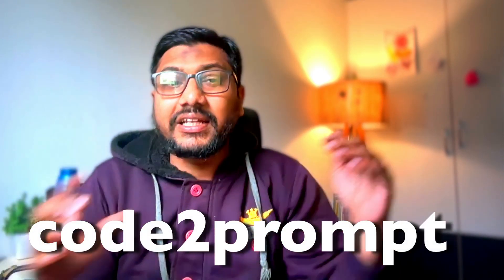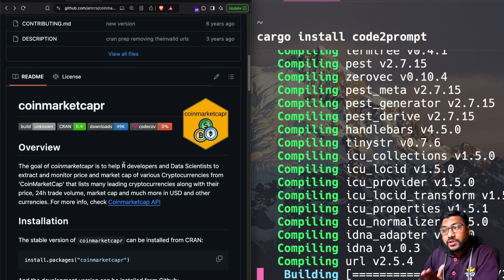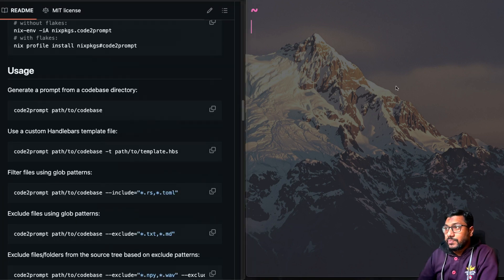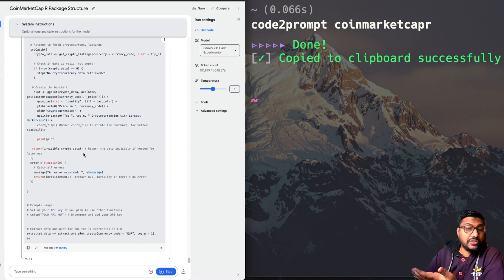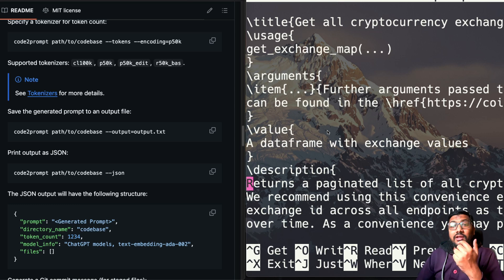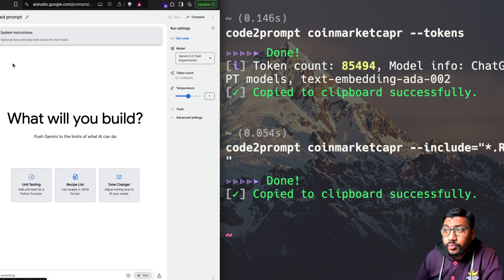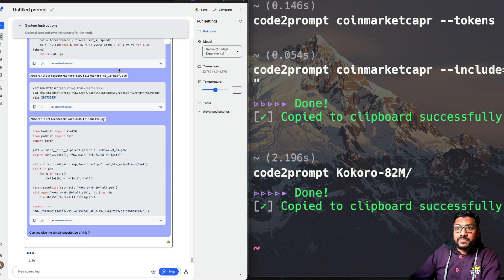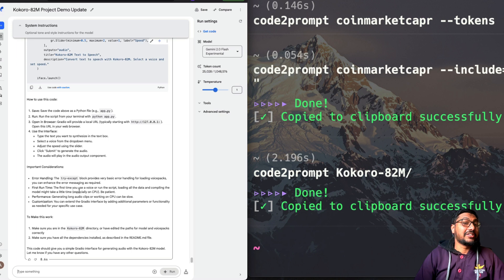Turn ANY FOLDER into LLM Knowledge in SECONDS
Turn any Code Repo or generally a folder into LLM Knowledge in Seconds!

🔗 Links 🔗

Works better for Code Repos!